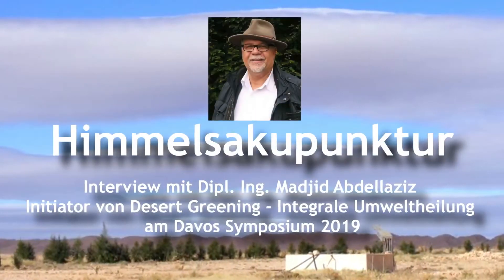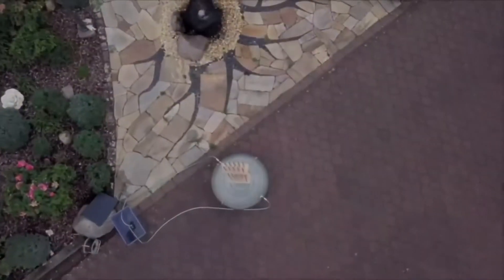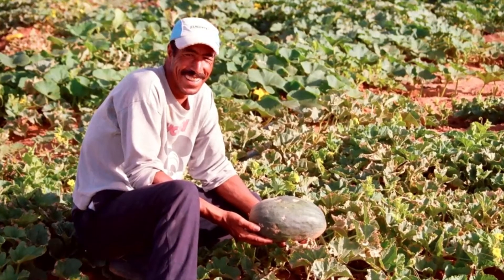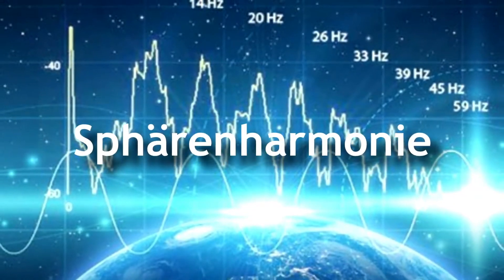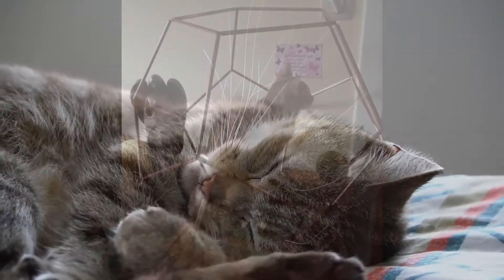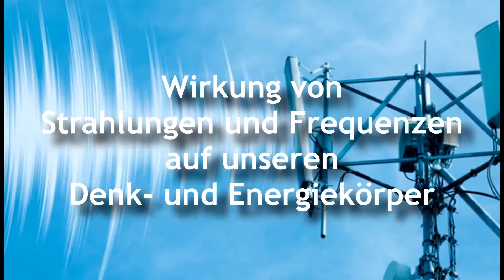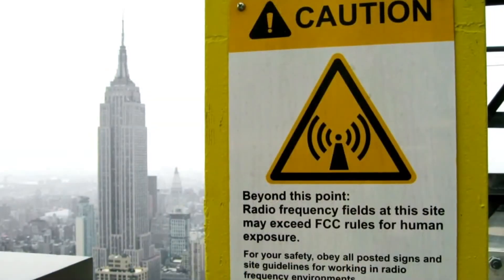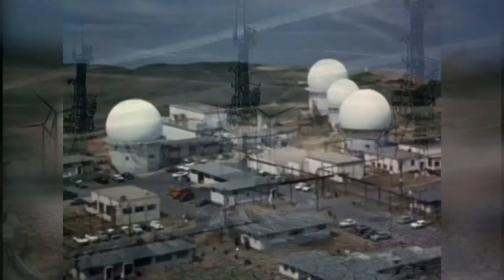Celestial acupuncture explained - How to heal the world? (EN voiceover)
Can you explain what you mean by celestial acupuncture and what do you understand by harmony of the spheres? Madjid Abdellaziz: The method I call celestial acupuncture is based on the work of Wilhelm Reich. Reich had discovered in 1954 how he can produce rain and tested this in the Arizona desert. He called his invention "Cloud Buster", which means cloud destroyer because this also could make clouds smaller or disappear. The real reason why it does not rain are energetic blockages in the atmosphere. And It is the radioactivity that plays a major role here, not the CO2. My construct resembles a modern sculpture whose needles point to the sky. It can harmonize frequencies in the atmosphere. This is what I call celestial acupuncture. It works in a similar way to Chinese acupuncture, in which energy flows in the body back into balance. To derive the I need energies, like Wilhelm Reich, I need water. In order to be able to discharge it with a small pelvis, I had the cleansing whirling technique of Schauberger. Further I integrated considerations of mathematics, science, and physics and discovered that more than just absorb or dissolve energies. I have observed that... also creates an electromagnetic field that is so strong that it also ...that can influence the outcome.

Whether 5G, chemtrails or huge antenna systems (HAARP): people, animals and the environment are exposed to numerous negative influences and manipulations nowadays. While chemtrails poison the skies and HAARP dries up whole rivers and lakes, our spherical harmony systems offer an effective (and proven) antipole.

With our model project "Djanan" we have been making it rain in the desert of Algeria since 2004 - and planted thousands of trees on once barren land by using the technology of spherical harmonization. For this we have combined and further developed methods of Wilhelm Reich, Viktor Schauberger and Nikola Tesla. Thanks to the established microclimate, the project is now self-sustaining.  The desert is blooming - and the technology is mature.

What is the next step?
Due to the explosive world political situation, we would now like to devote ourselves to the important global tasks - and make the technology of celestial acupuncture and harmony of the spheres available globally for the benefit of humanity and nature. We would like to clean the air from pollutants (chemtrails) and protect it from dangerous radiation (HAARP, 5G) and manipulation of the human mind, to bring nature and living beings into harmony and do our part for a harmonious and peaceful world.
For our vision of a green Sahara we are planning further projects like Djanan, to create a green strip from state to state. We also want to expand the global network of big spherical harmonizers for world peace and are looking for suitable locations for this.
Integral environmental healing - A movement of the heart

We look forward to hear from you.

Bitcoin: 1KHjWqobbs3crkX95Wu8RFZy3rhJNWwc9w
Bank transfer:
Support Association Desert Greening - Integral Environmental Healing
IBAN: CH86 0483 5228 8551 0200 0/
BIC: CRESCHZZ80A
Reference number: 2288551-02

- How do you make the weather?
- How does the "physics of the harmony of the spheres" work?

▬ Further topics ▬▬▬▬▬▬▬▬▬▬▬▬▬
Geneva and Brussels are stopping the installation of 5G mobile phone antennas due to health concerns!